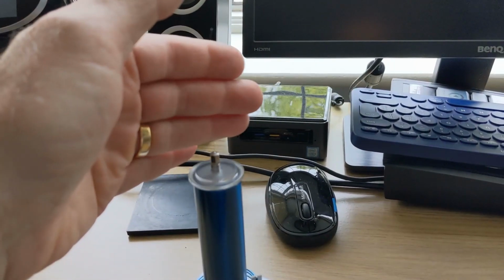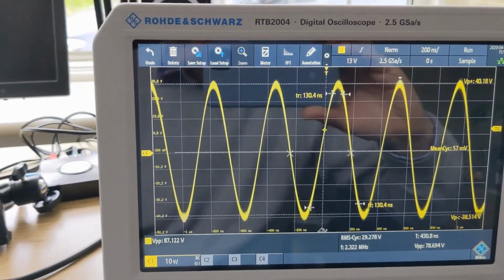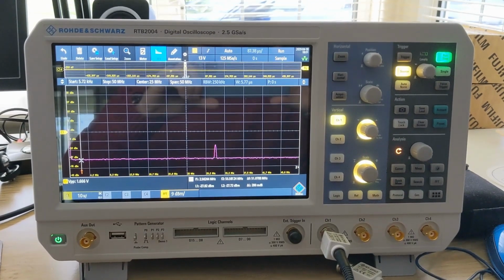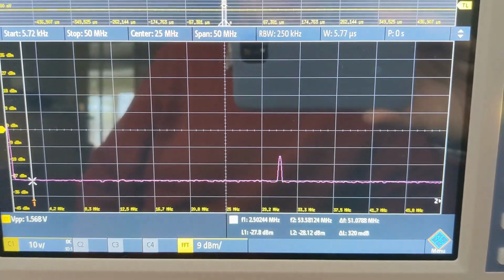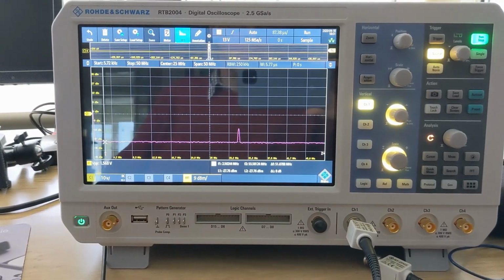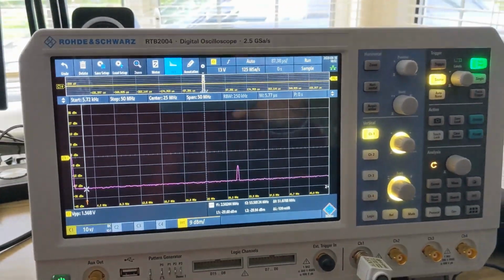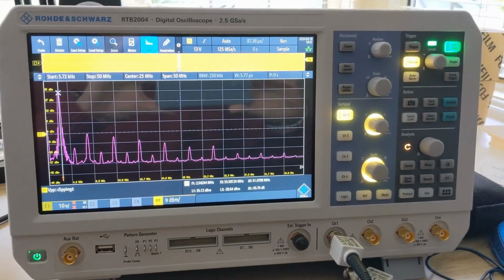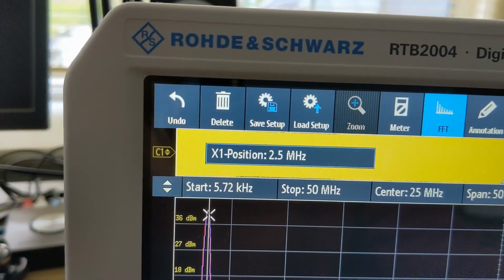Tesla Coil Experiments 2: RF Output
Looking at hte RF output of a small Tesla coil using a Rohde & Schwarz RTB2004. Both time and frequency domain (FFT) are examined.